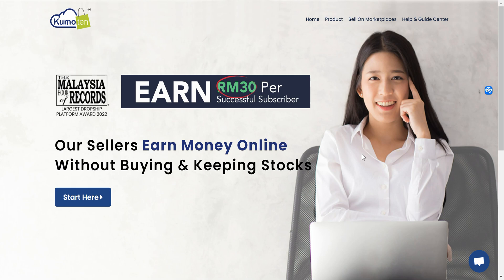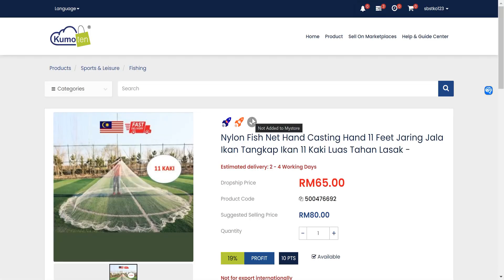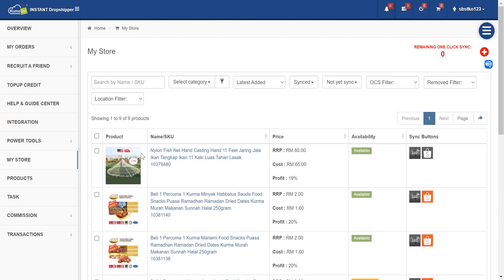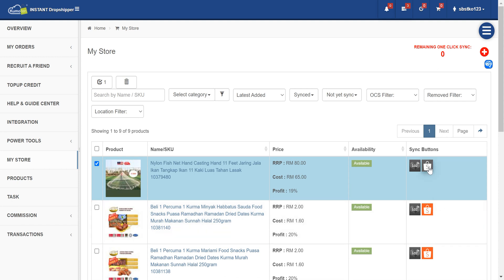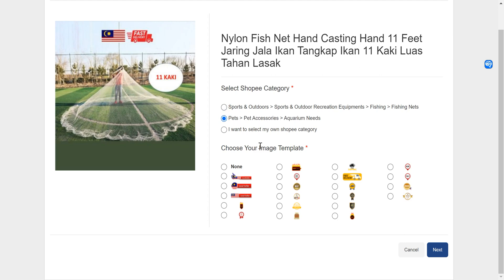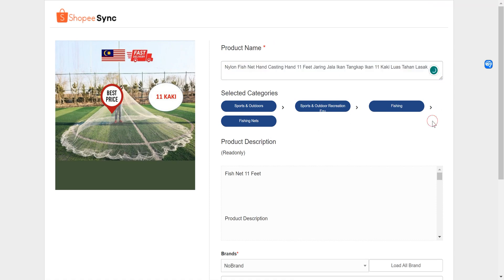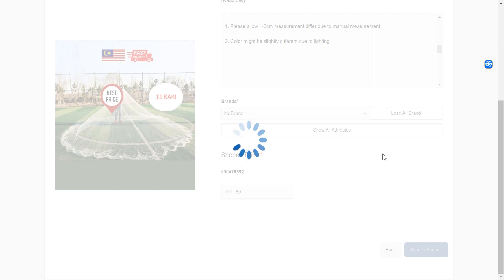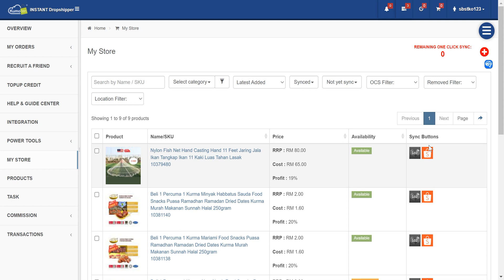Kumoten Tutorial - Easy Way Sync Product to Shopee